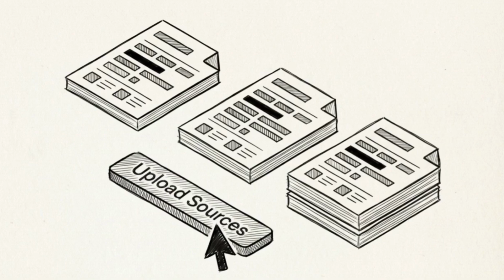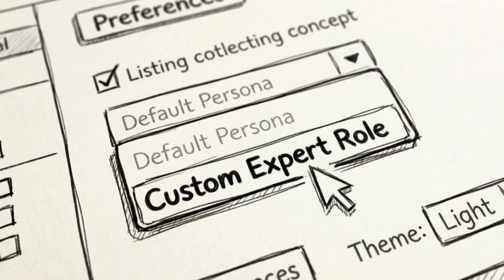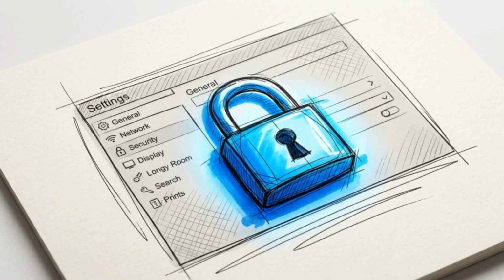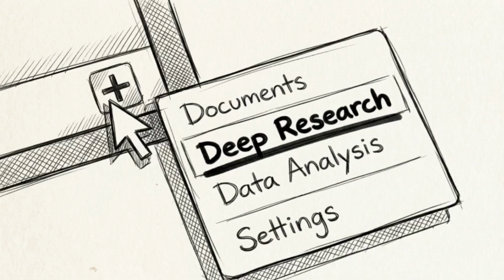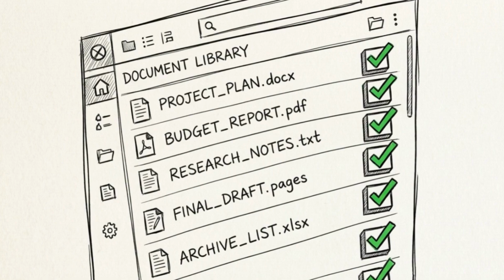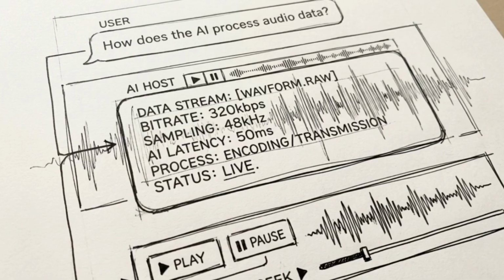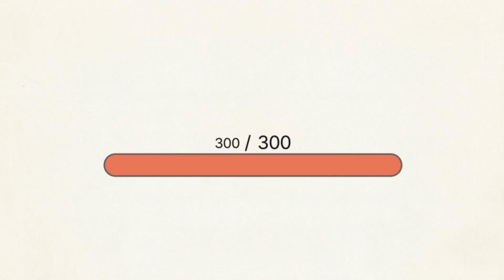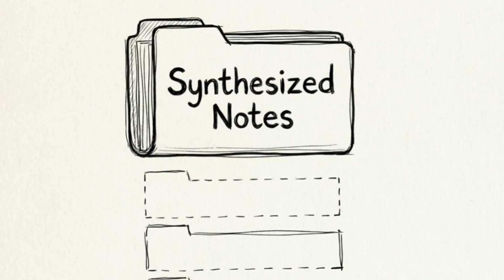NotebookLM Masterclass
The provided text outlines a professional workflow for maximizing the utility of  NotebookLM, transforming it from a basic chatbot into a sophisticated research assistant. The author emphasizes that **customizing the notebook's name, role, and response length** is essential for moving past generic outputs toward insightful, expert-level advice. Strategic **source management** is highlighted as a core pillar, involving the identification of informational gaps and the use of deep research tools to ensure high-quality data. Beyond simple text summaries, the source explores advanced features like **interactive audio critiques** and a specialized **studio panel** for generating professional deliverables like slide decks and reports. Finally, the material shares a clever **"compression" workaround** that allows users to bypass source limits by converting synthesized notes back into primary documents.